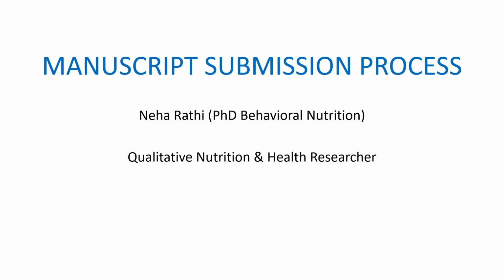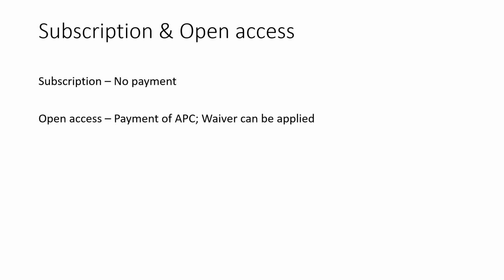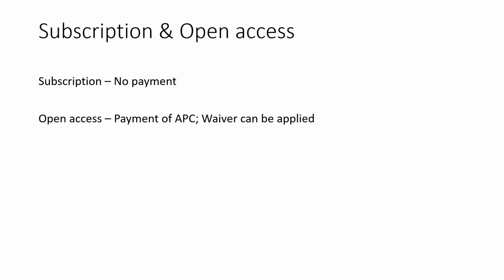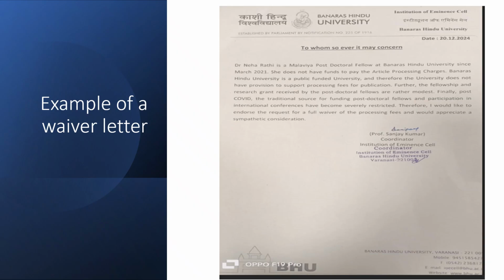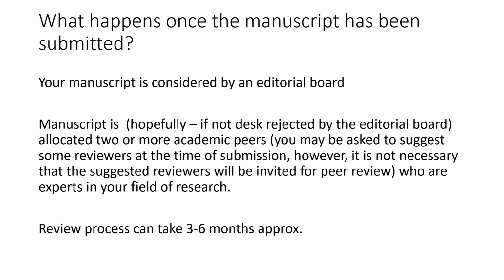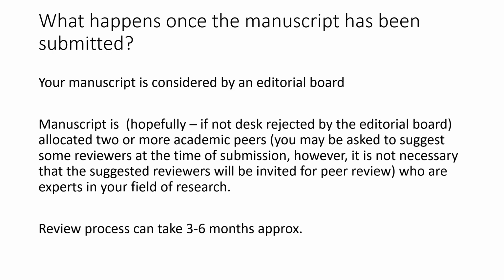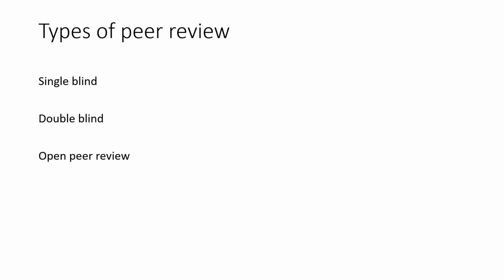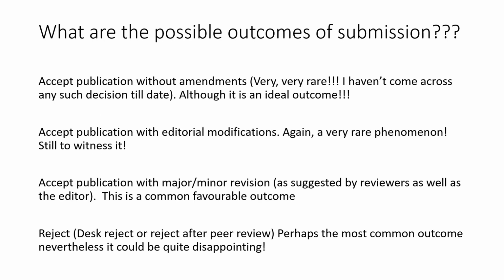Details about manuscript submission process & types of peer review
If you want a video on a specific research topic, please let me know it through comment section.